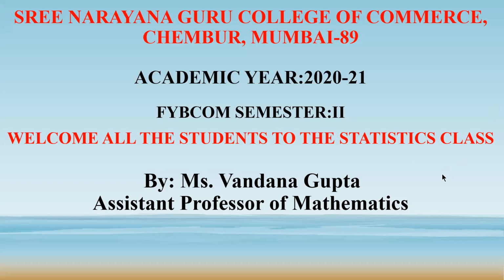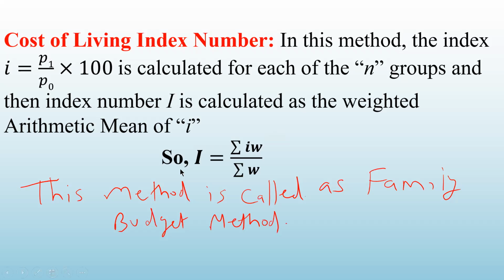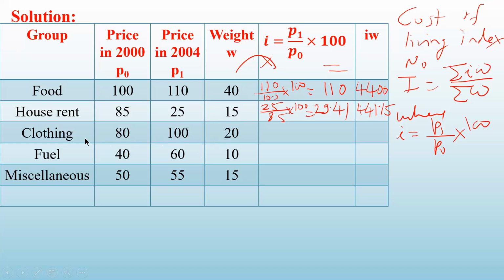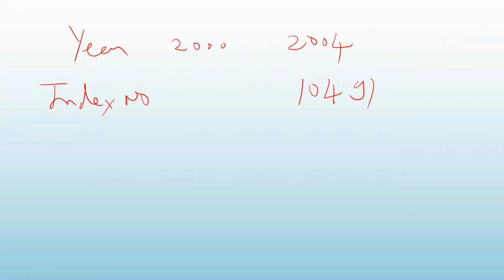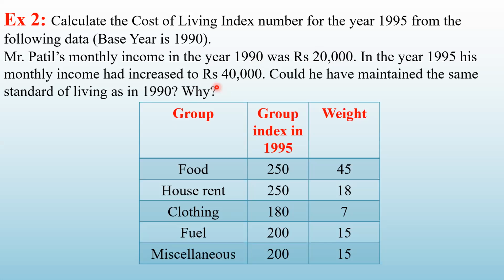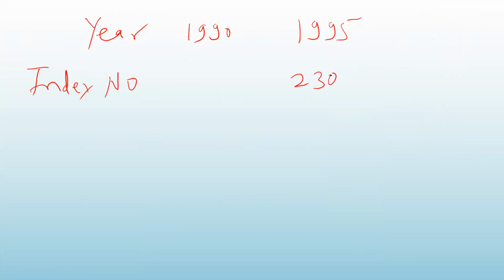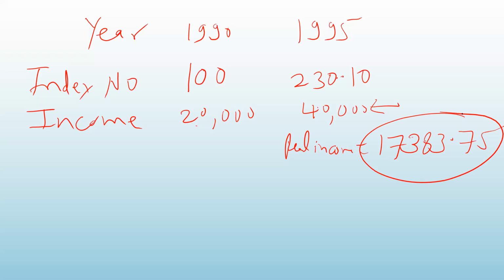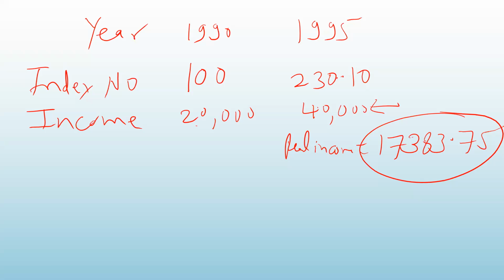FYBCOM: SEM II: Cost of Living Index Number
FYBCOM: SEM II: Statistics: Cost of Living Index Number and  Real Income